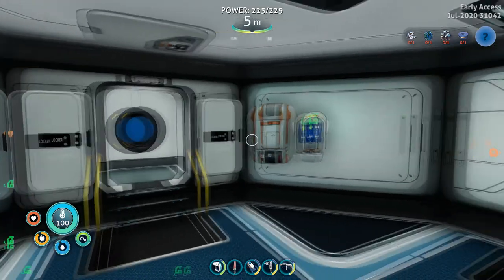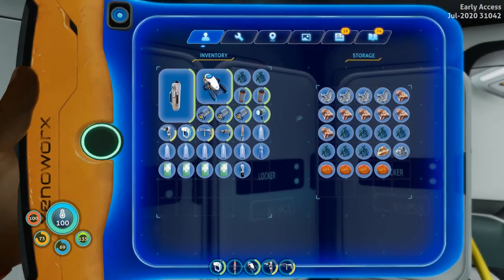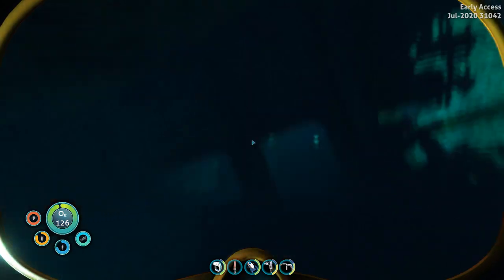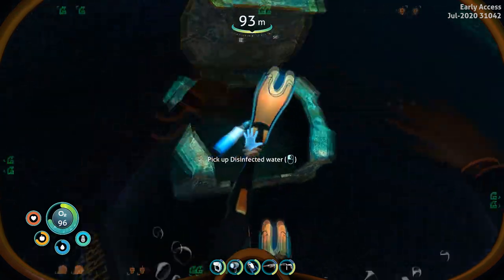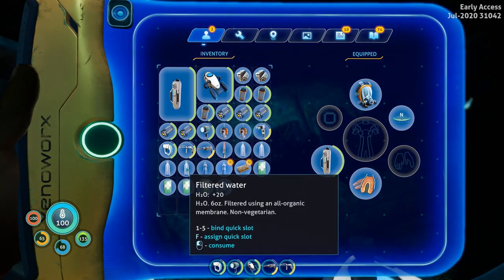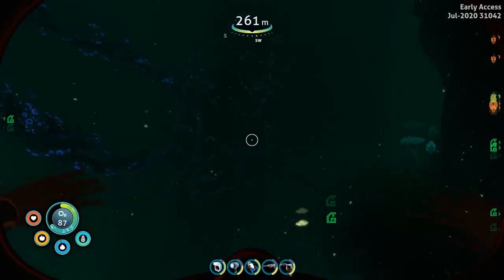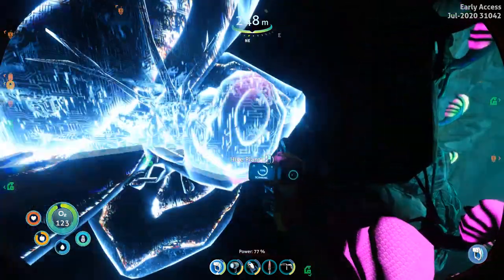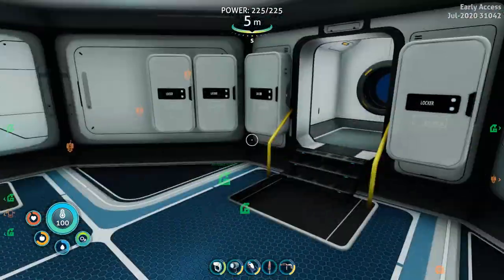Nickel, Benzene & Unique Biome! Subnautica Below Zero Gameplay S3-Ep11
In this episode, we make the laser cutter, find some fragments we need, then go way deep to explore an interesting biome!

Please join me as we continue to explore & learn about the mysteries on 4546B!